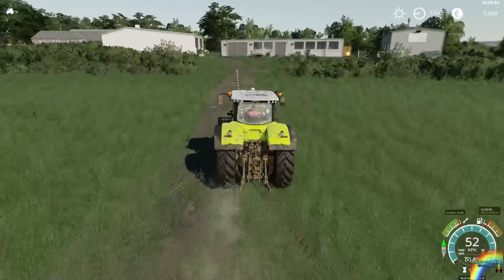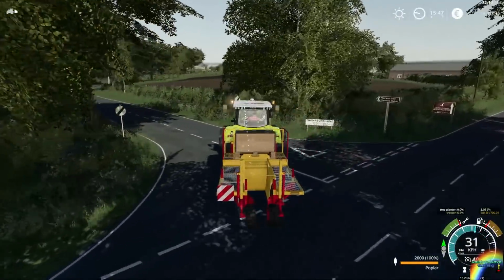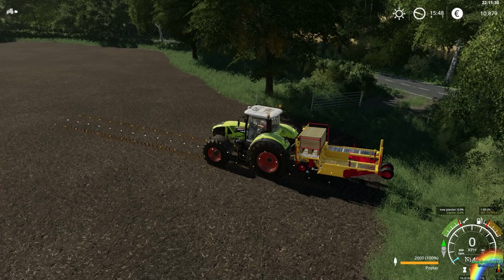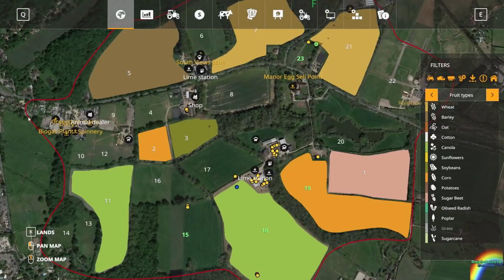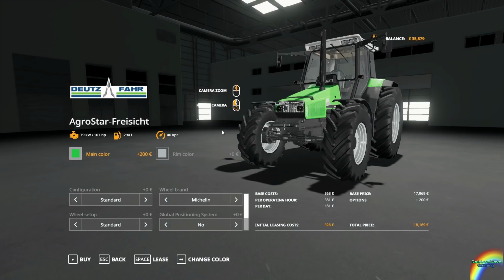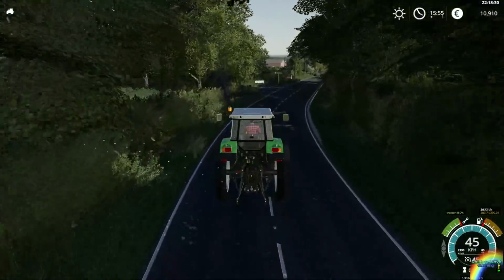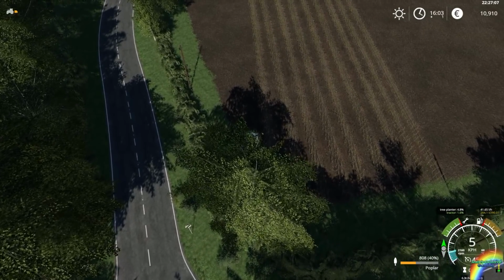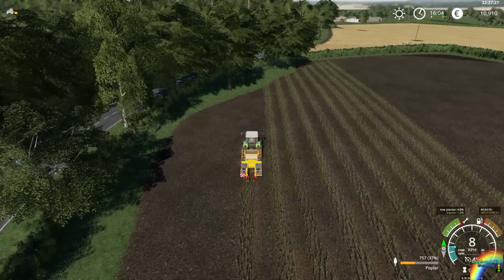Getting poplars down! | Farming Simulator 19 | Marwell Manor Farm | Crowdsourced Challenge #36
Interested in buying the Anderson DLC? LOOK NO FURTHER

THE WHEEL OF OH GOD PLEASE NOT AGAIN RETURNS! Rule suggestions in the comments as always. Current rules